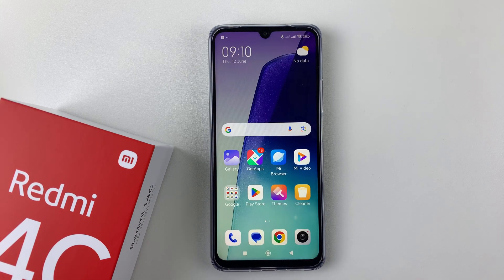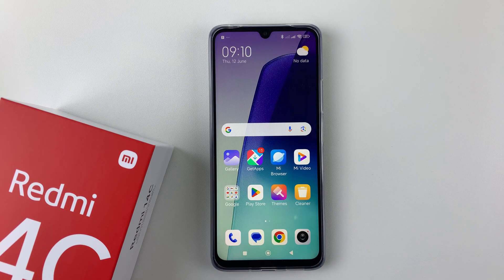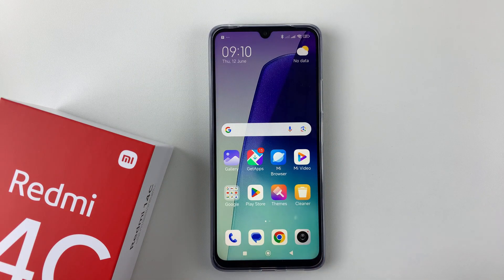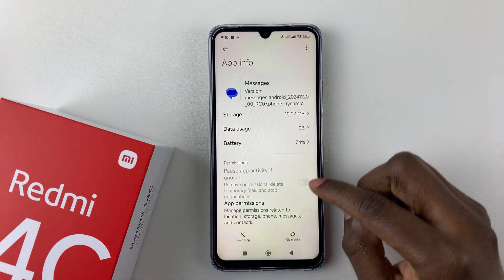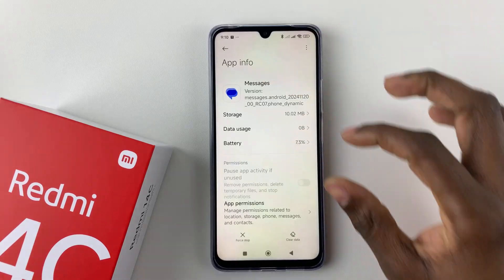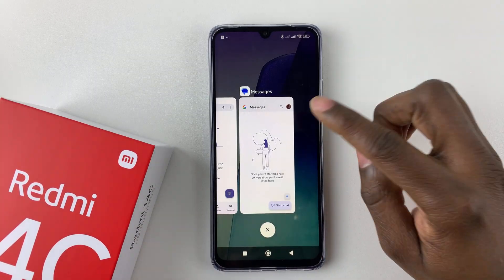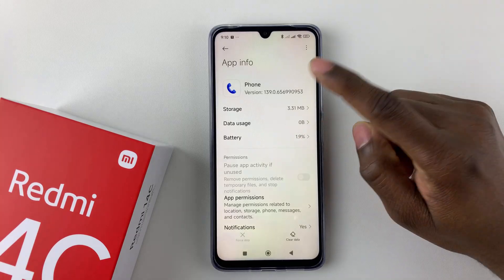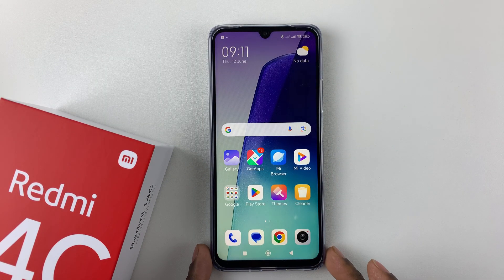Does Redmi 14C Come With Split Screen?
In this video, we’ll find out if the Redmi 14C supports Split Screen multitasking and show you exactly how to enable it if available.

Cell Phone Tripod Adapter